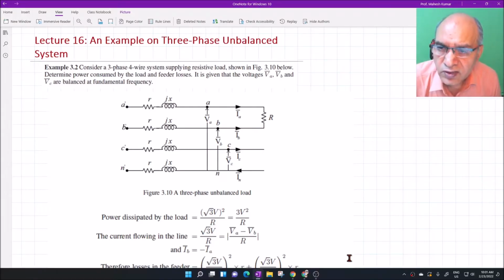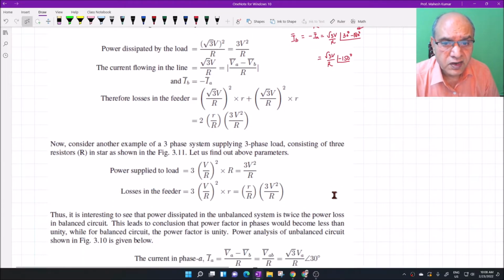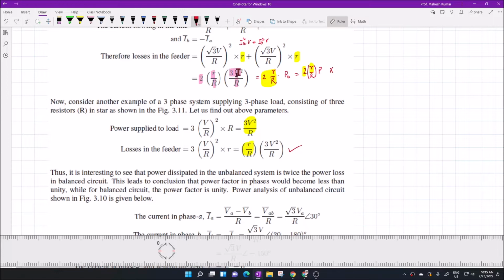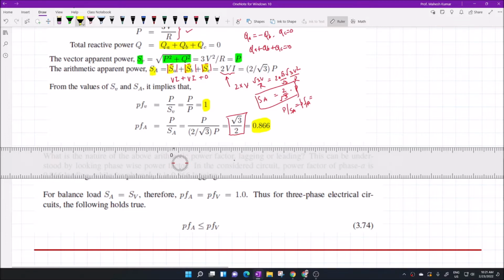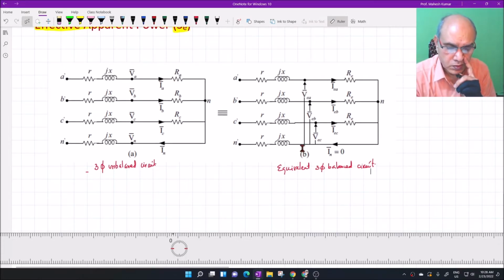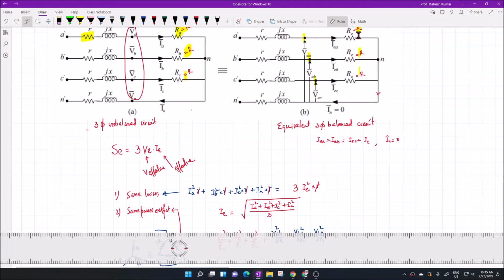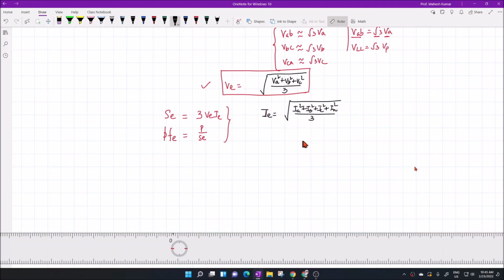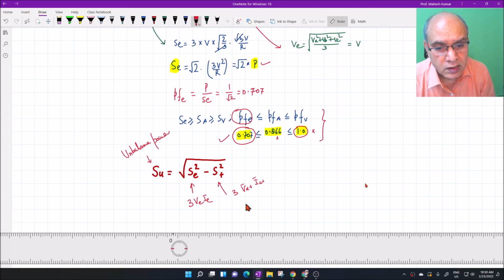PQ Lecture 16 | Power Quality in Power Distribution Systems | EE Dept. IIT Madras Chennai INDIA